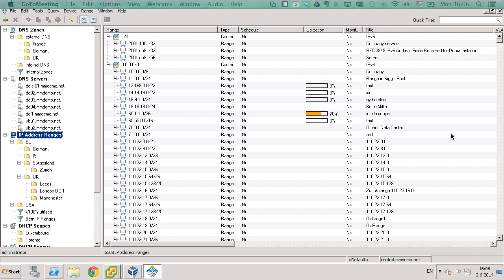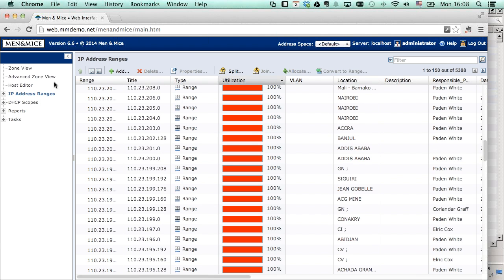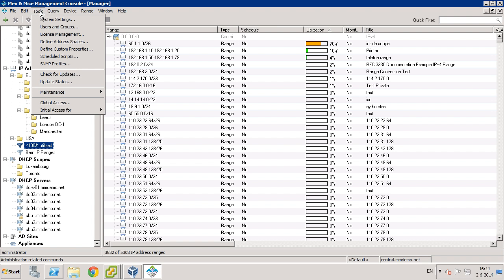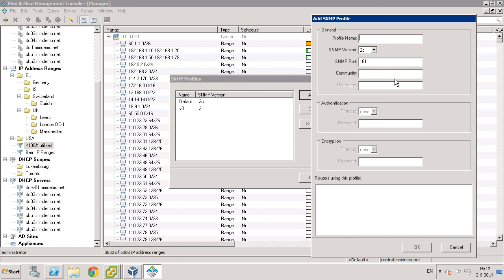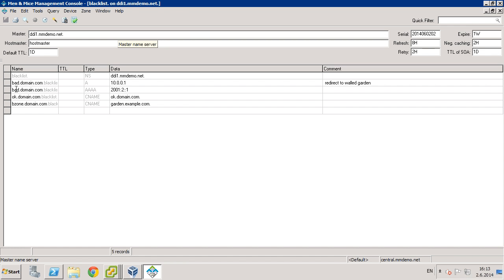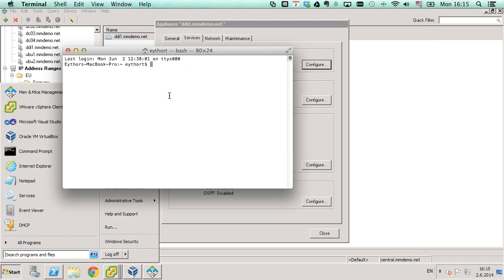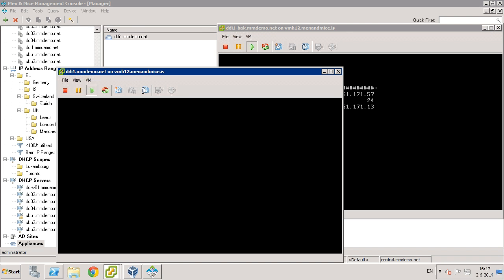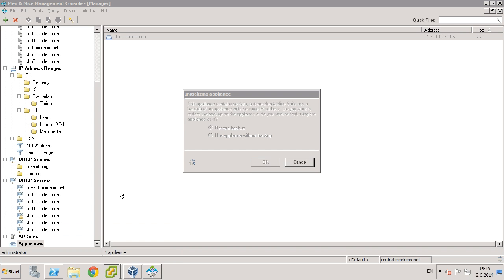How to's -- the Men & Mice Suite version 6.6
Practical advise on:

- Utilization of static subnets displayed in the Management Console and the Web UI
- Smart-filters
- Support for RPZ (DNS Firewall)
- SNMP Profiles and SNMPv3
- Appliance diagnostic access